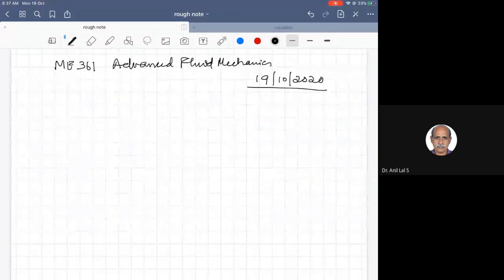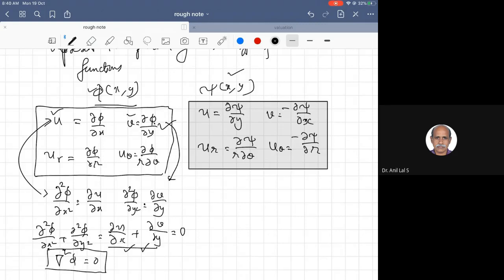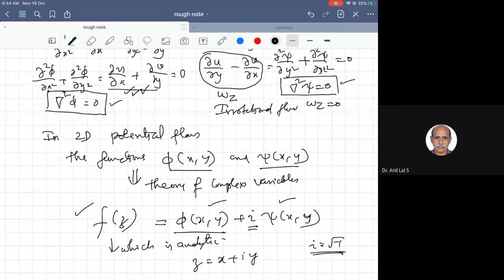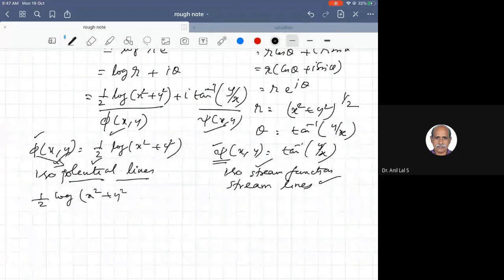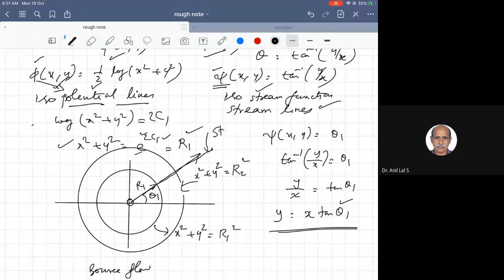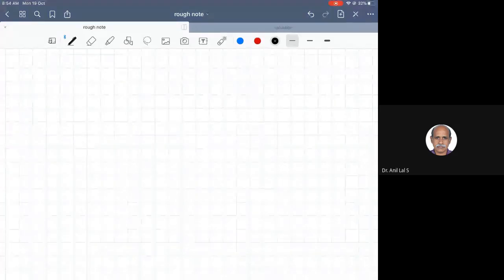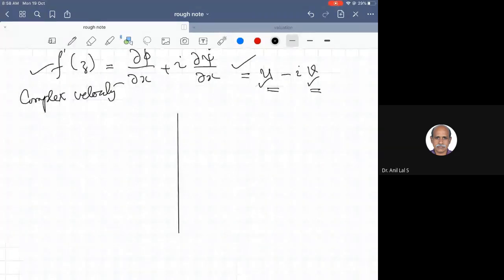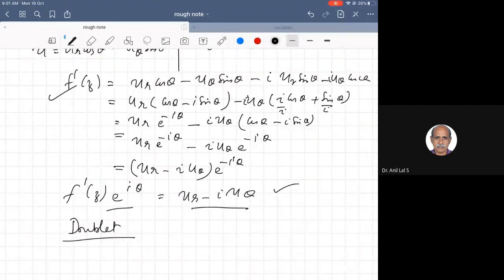Complex flow potential & Complex velocity - Topics in ME361 Advanced Fluid Mechanics -KTU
Definition with examples of  Complex flow potential, Source & Free vortex flows, Definition  of complex velocity, Its expression in Cartesian and Polar coordinates.